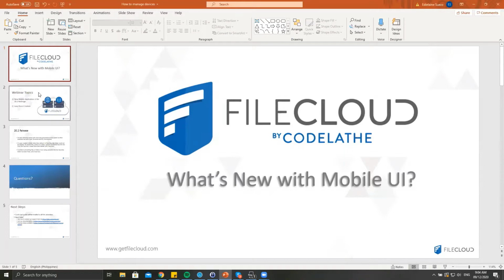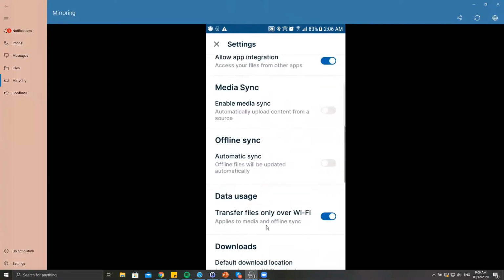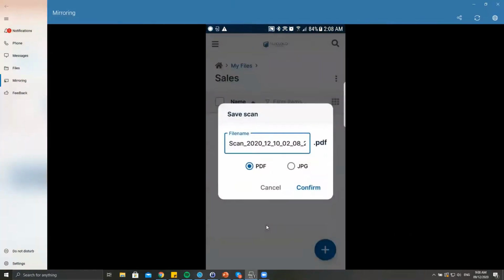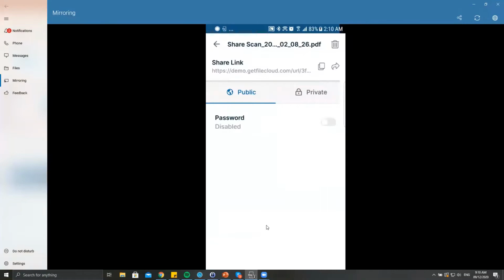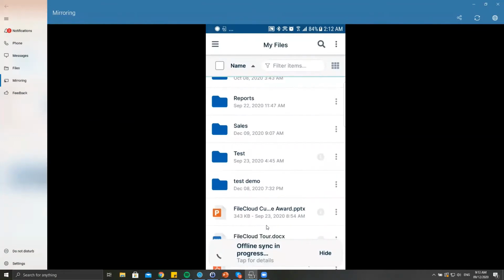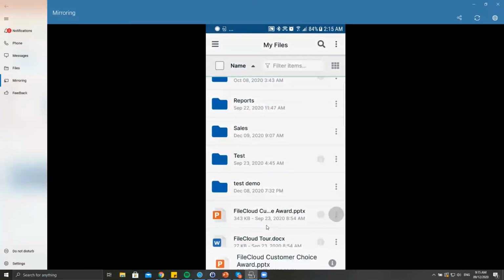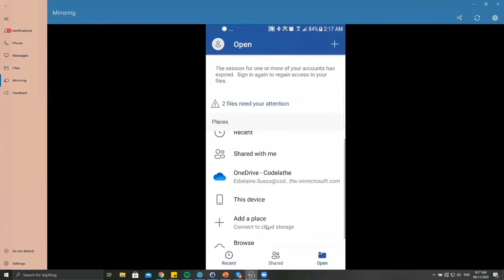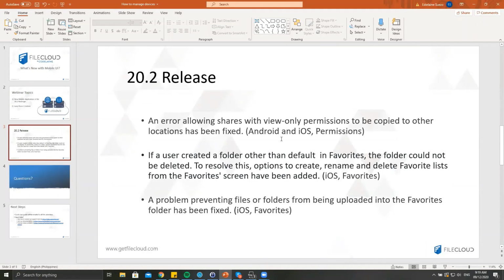What's New with Mobile New UI?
Learn about FileCloud's new mobile UI (user interface) from the 20.2 update!